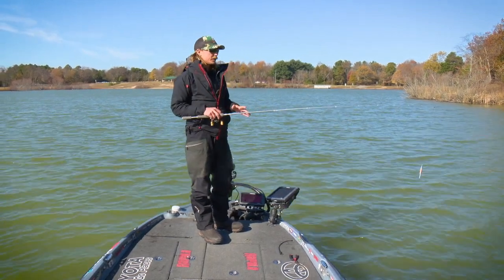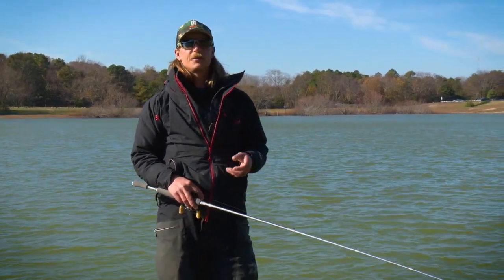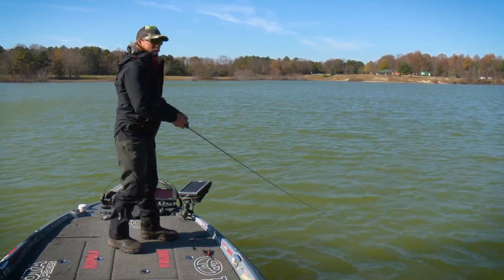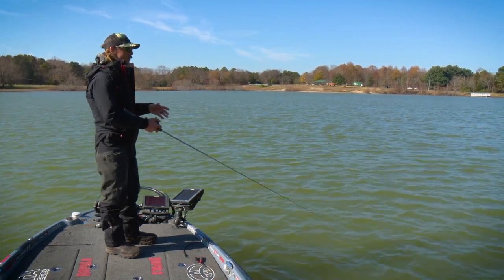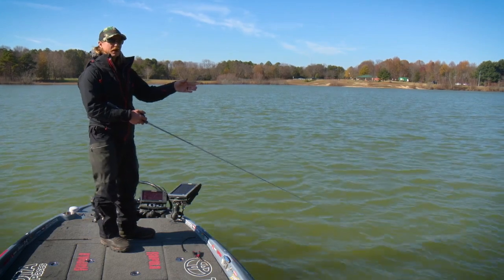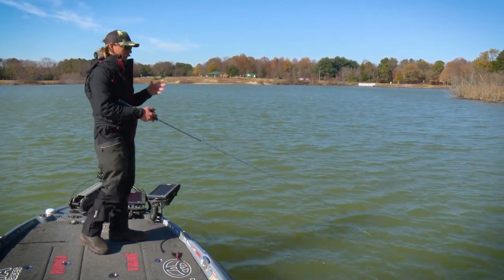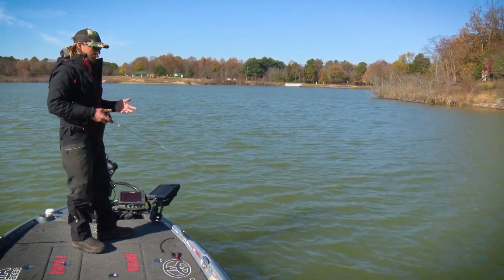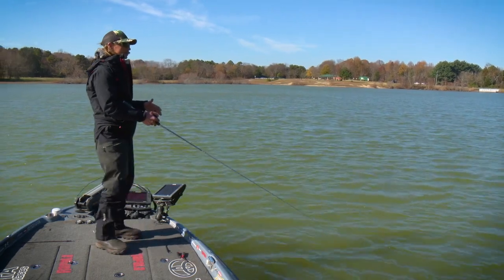How to Fish Jerkbaits for Fall & Winter Bass - Feider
Winter is upon us, and if you aren't iced out of your favorite fishing spot, this cold water is a great time to fish a jerkbait for bass. Learn how to fish jerkbaits all year, but particularly in late fall and early winter when bass are targeting baitfish. Learn some of the best jerkbait fishing tips & techniques for cold water pro angler Seth Feider.

We've extended our free hat offer at Bass University TV! Watch this whole 19-minute winter cadence & locations seminar, along with 300+ other videos, and get a FREE HAT